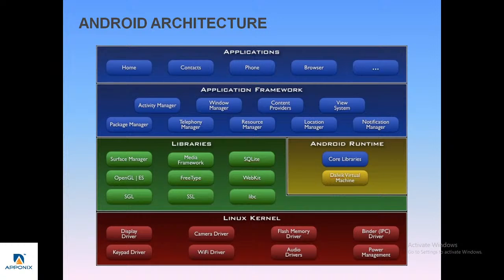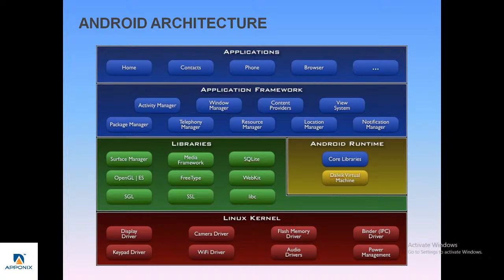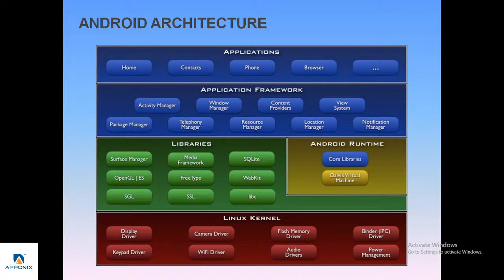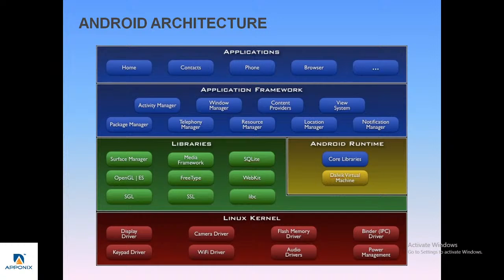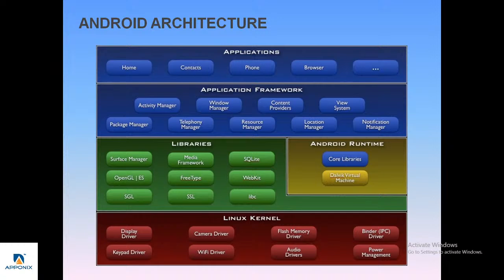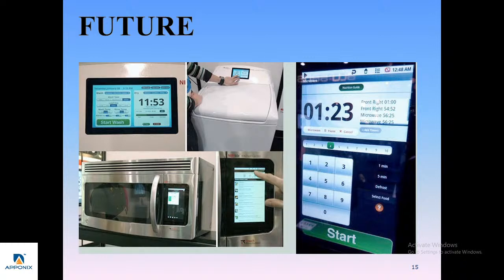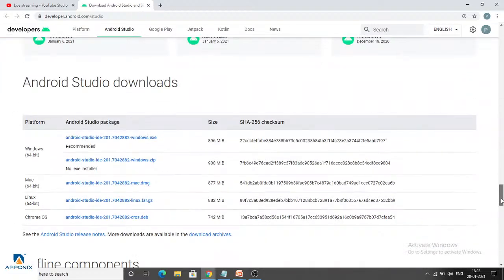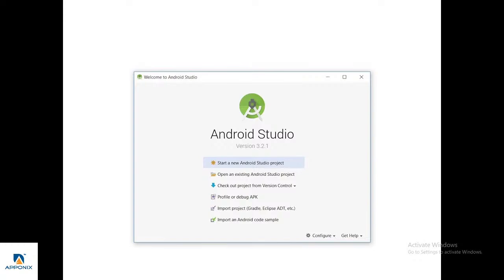Android App Development Training - Apponix Technologies